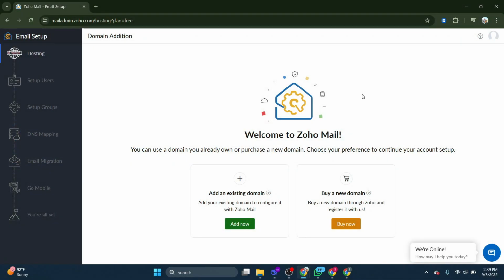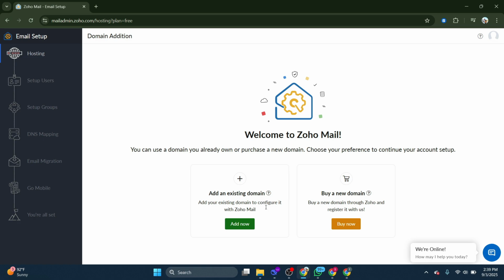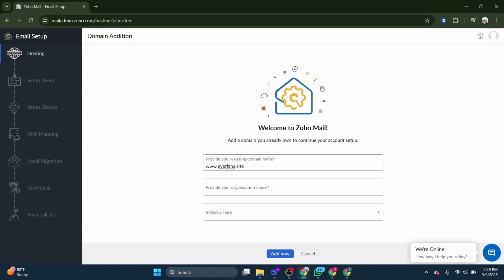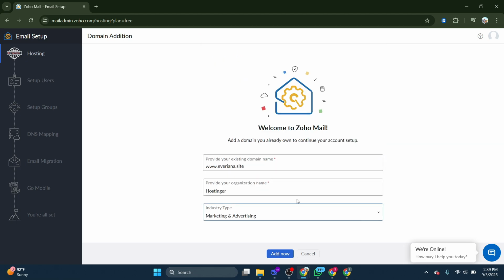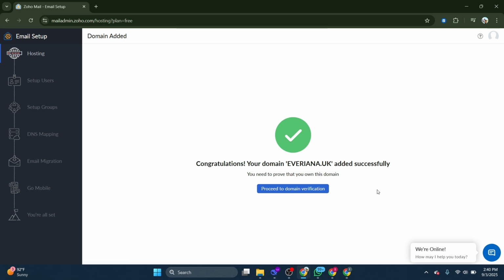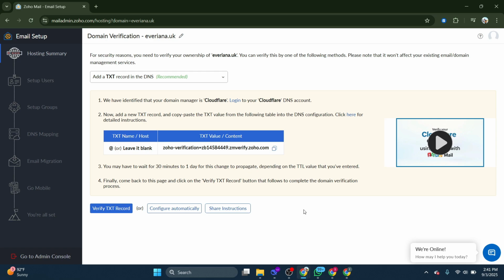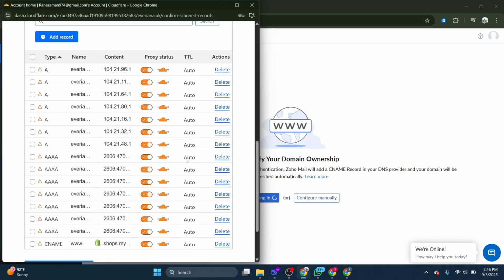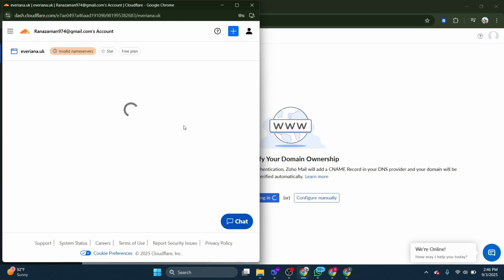How To Add A Domain In Zoho Mail - Step By Step Guide (2025)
In this tutorial, I’ll show you how to add a domain in Zoho Mail step by step using the updated 2025 interface. Follow along to configure and verify your domain in Zoho Mail.